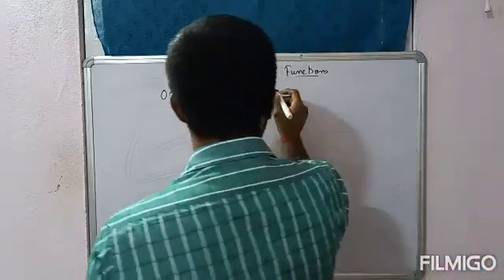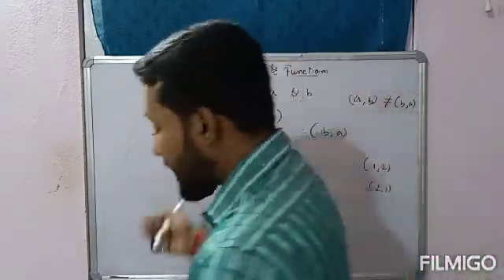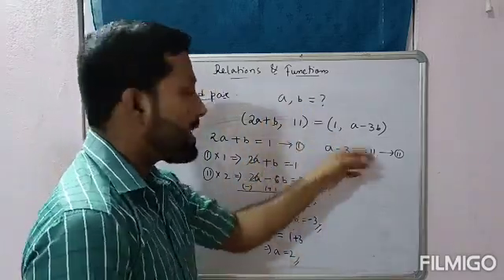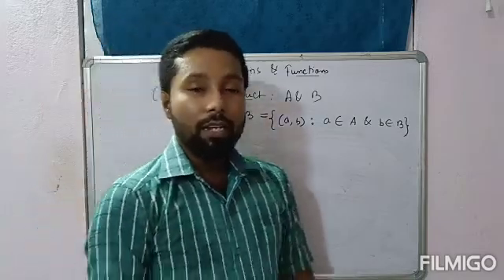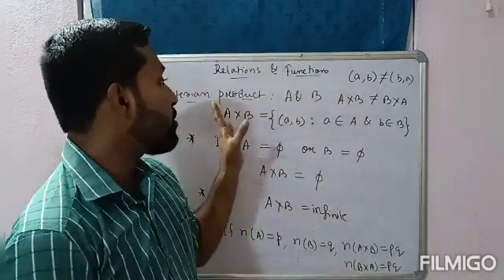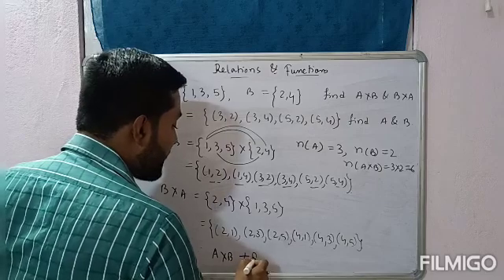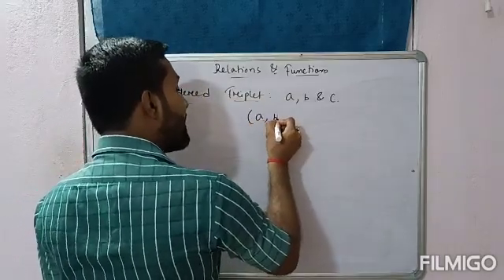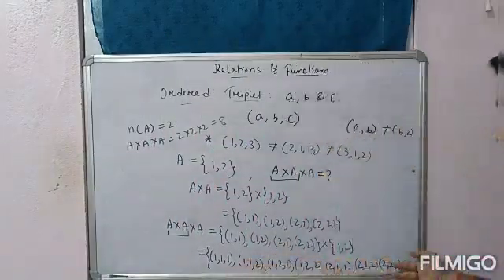relations basic ideas